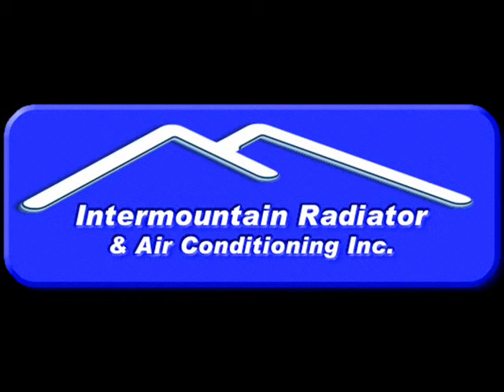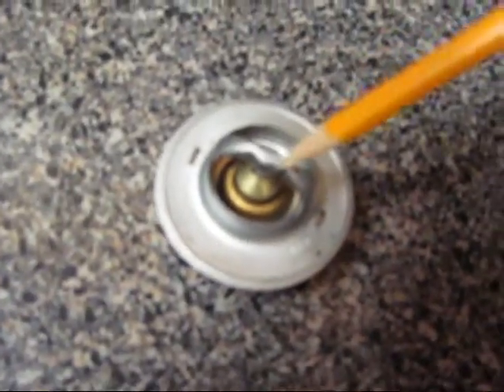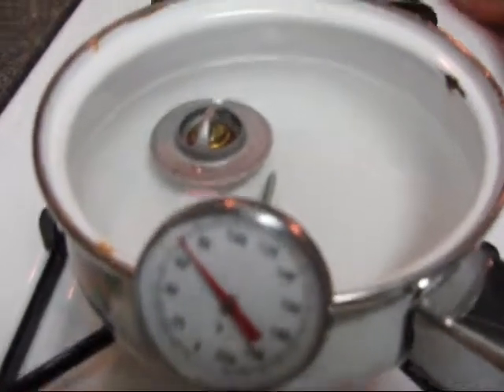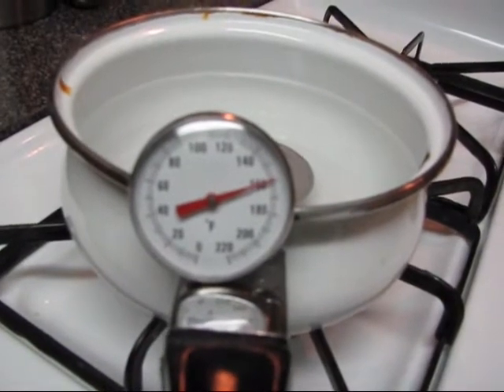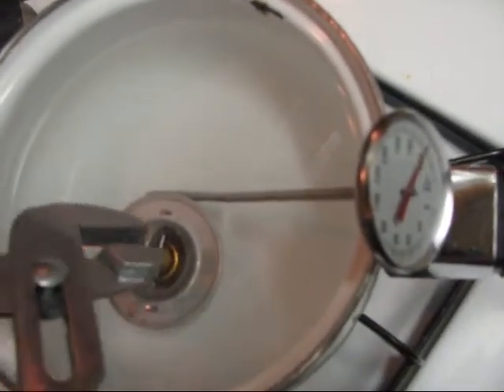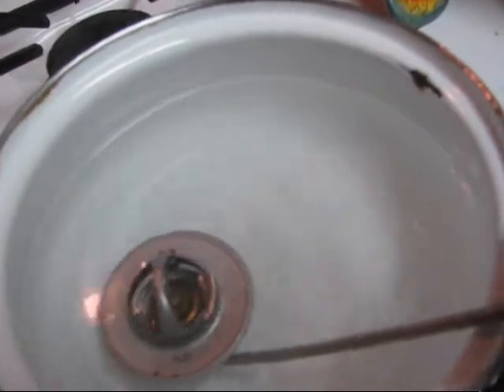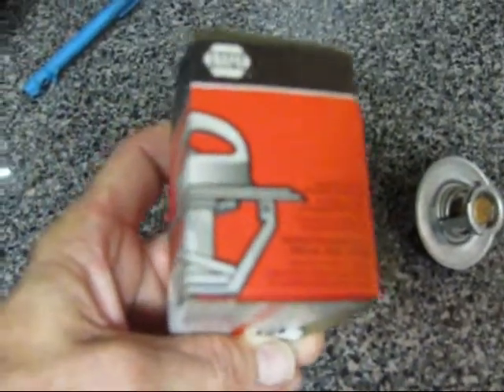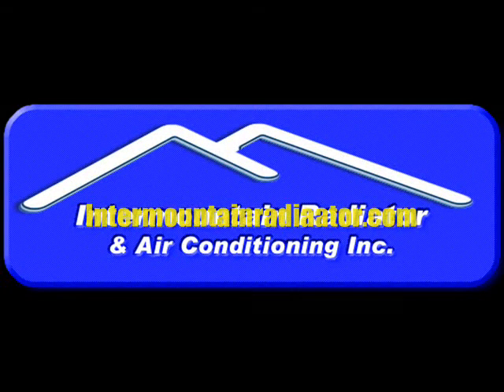thermostat_1.wmv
How to check an automotive thermostat to see if it is working